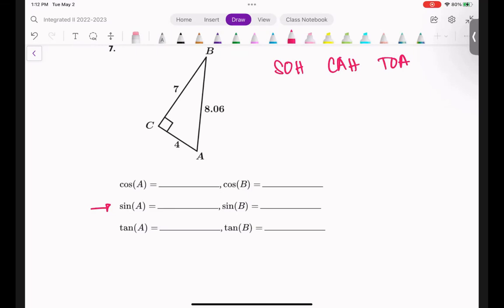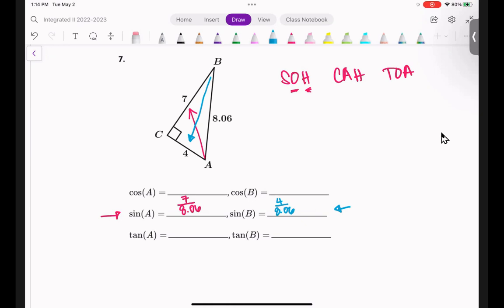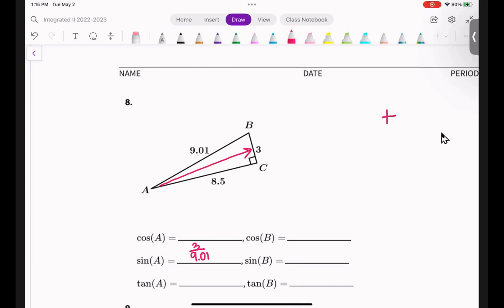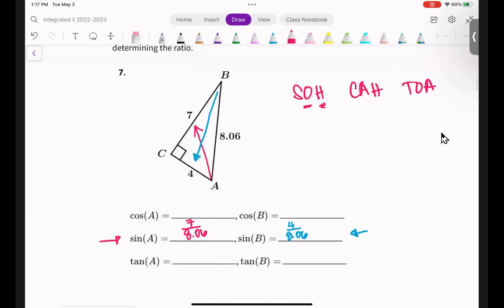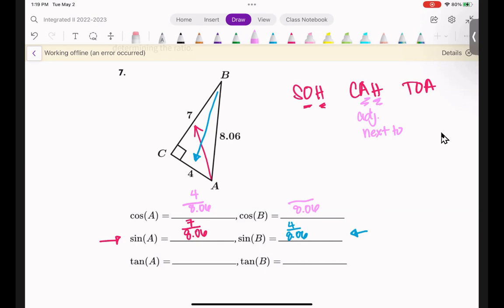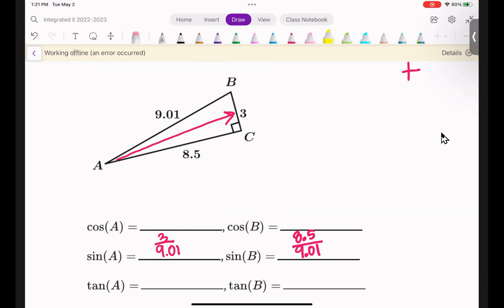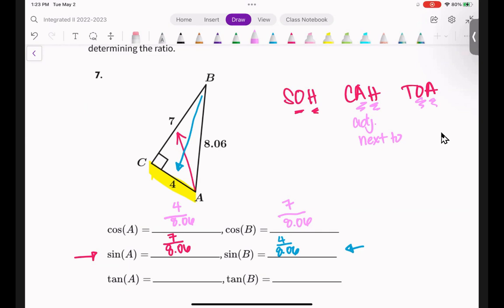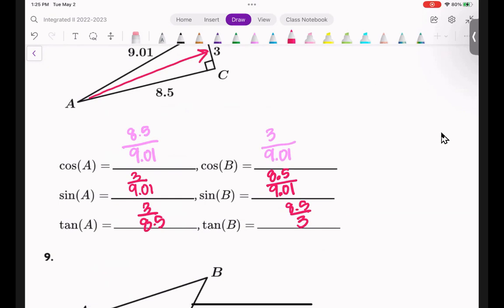Sine Cosine Tangent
Math II 6.7 RSG 7 8

Investigate corresponding ratios of right triangles with the same acute angle.

What determines if two right triangles are similar?

Why are the ratios of sides in right triangles so special that they deserve a classification of their own (trigonometric ratios)?